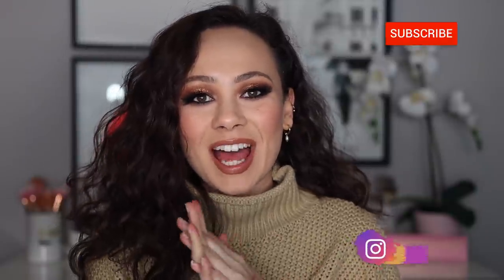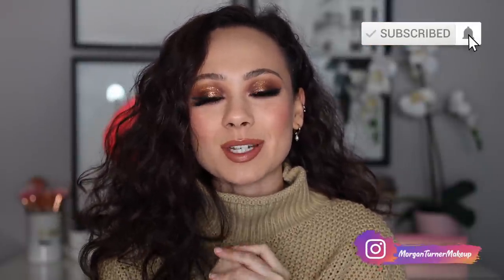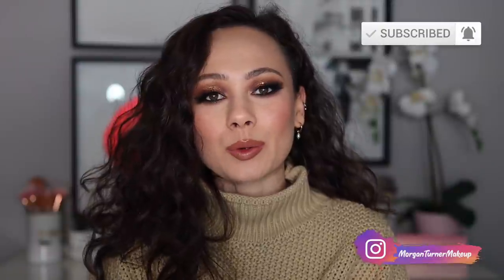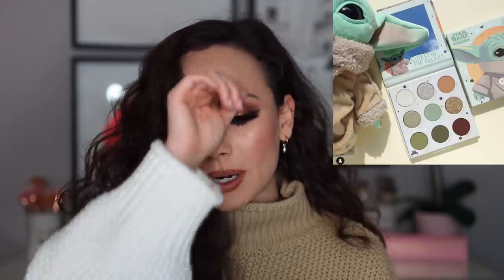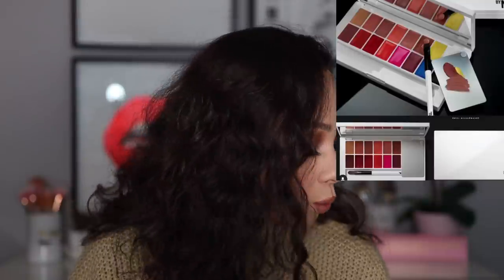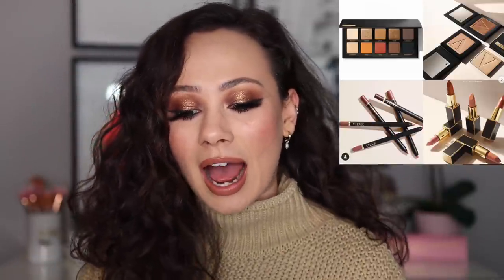Shop or Drop?! Raw Beauty Kristi x Colourpop, Huda Gold Obsessions, Wayne Goss, Morphe & MORE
Hi guys! In today's video I will be going over all of the new makeup releases and telling you my thoughts! What are you picking up?

Mentioned:
Morphe 35 XO Palette
Colourpop X Star Wars Baby Yoda
Morphe X Nikita Dragun
Juvias Place Wahala 2 Palette
Makeup By Mario Lip Palette
Makeup By Mario Quads
NEW Viseart Quads (Coming Soon)
One / Size Setting Powder
BH Cosmetics Naughty Palette
Vieve Cosmetics (Coming Soon)
Colourpop x RBK Palette
Wayne Goss Pearl Moonstone Palette
Huda Beauty Gold Obsessions Palette (Coming Soon)
Fenty Diamond Bomb

Rare Beauty Foundation (210N)
Urban Decay Brow Blade
CoverFX Power Play Concealer (NLight2)
Pat McGrath Labs Sublime Perfection Setting Powder (Light 1)
Nabla Cosmetics Lust Lipstick
Nabla Cosmetics Champagne Supernova Lipgloss